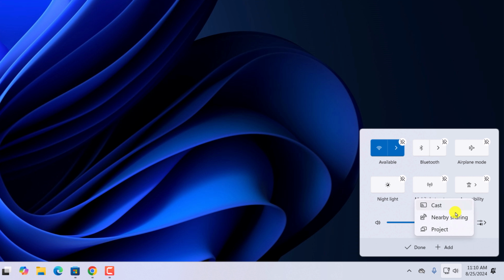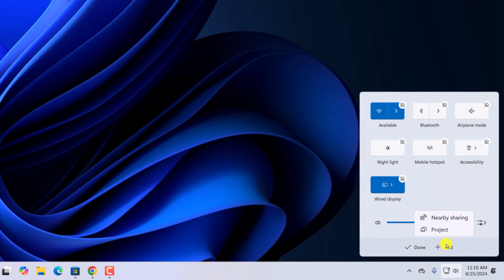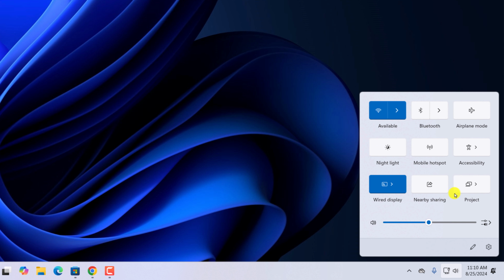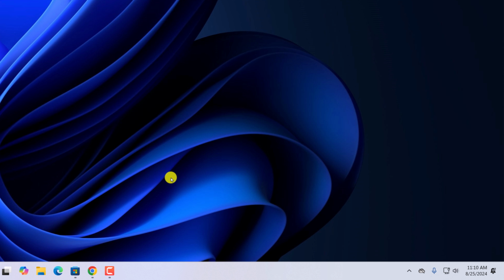How to Use Quick Settings on Windows 11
In this video, we are going to learn how to use Quick Settings on Windows 11. With Quick Settings, you can easily access frequently used features like Wi-Fi, Bluetooth, brightness, volume controls, and more.